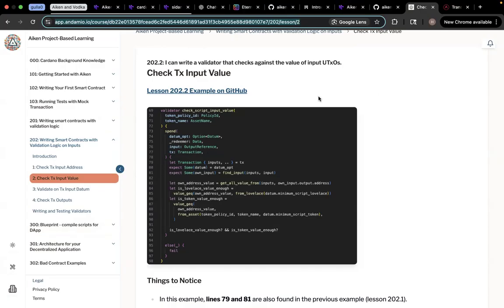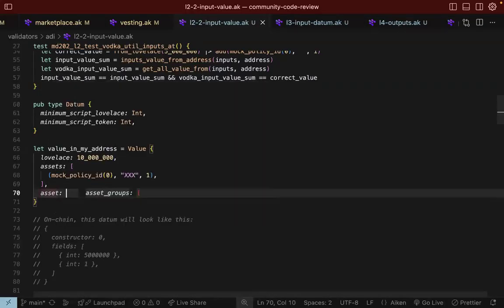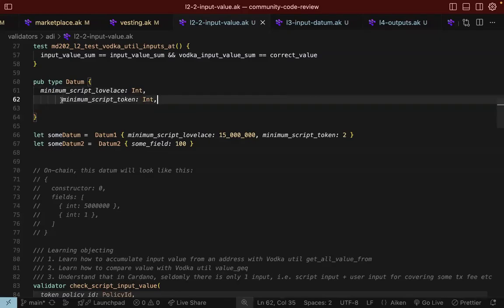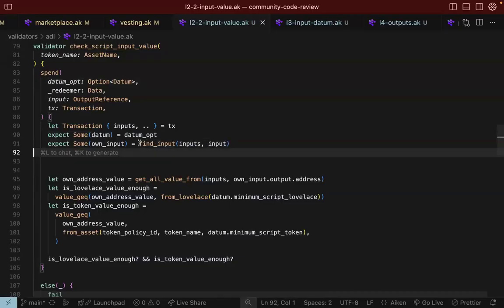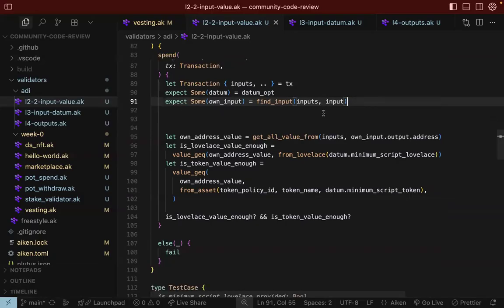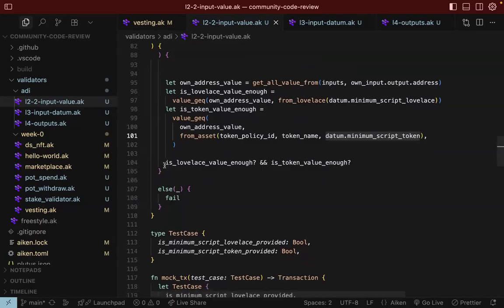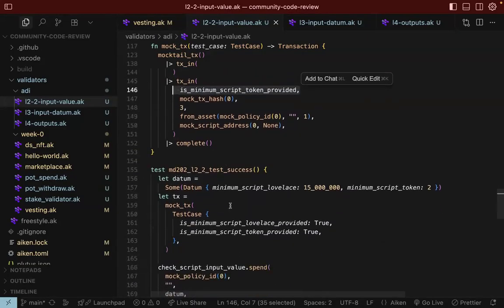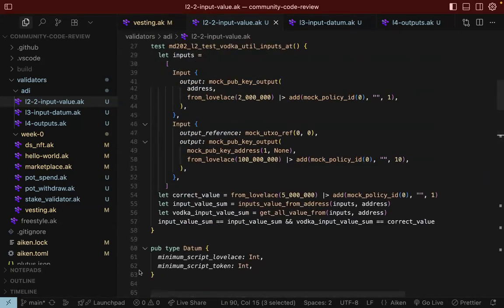General concepts and inputs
This is a session held on July 29th.